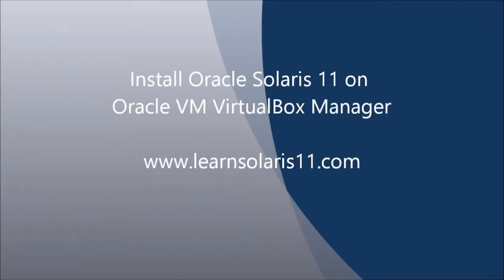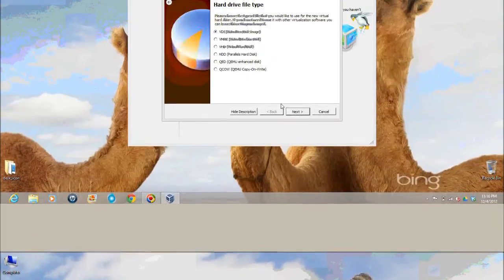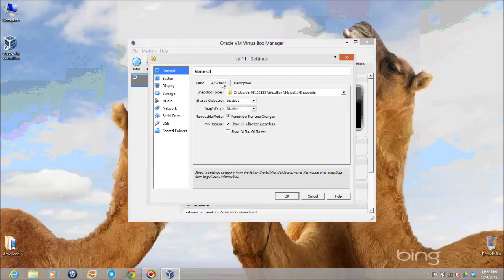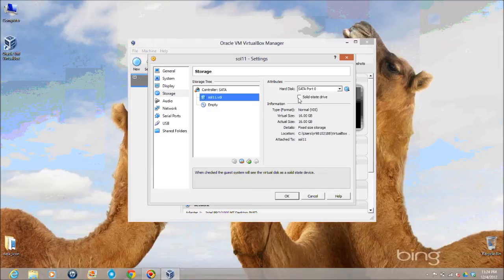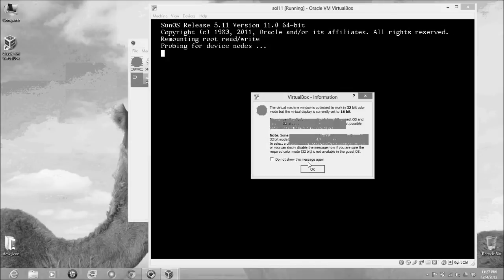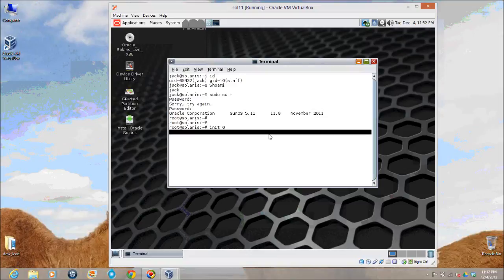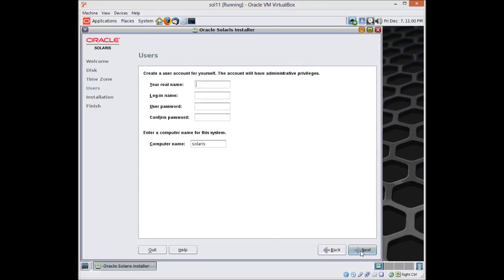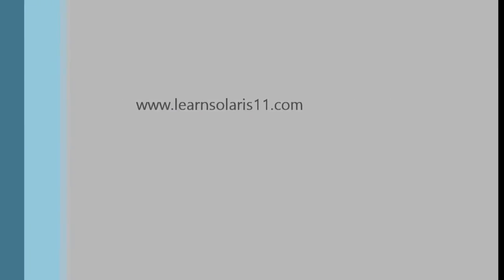install Oracle Solaris11 on VMBox as VM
How to install Solaris 11 on your laptop or any other Intel/AMD based computer as virtual machine. This will require you to download and install Oracle VMBox Virtual Manager (free) from the below link:

You will also need Solaris 11 live image ISO, which can be downloaded free from the below link:

Your CPU must support VT and it must be enabled from BIOS.